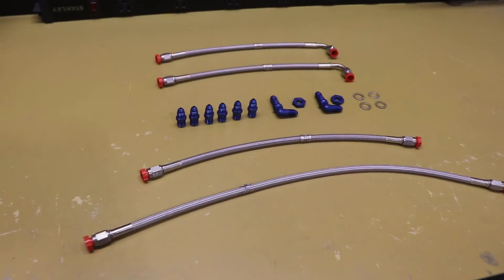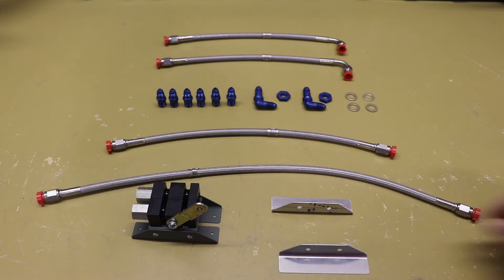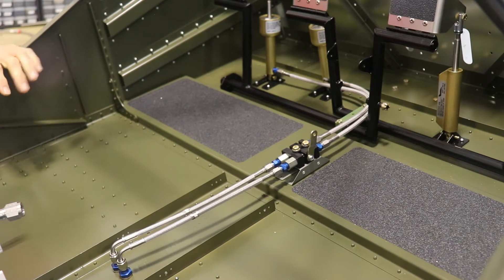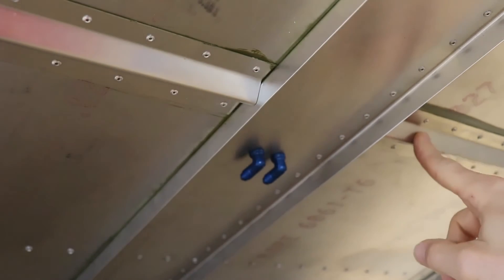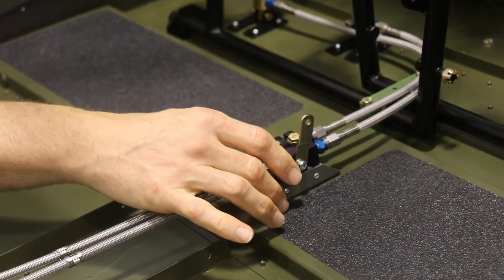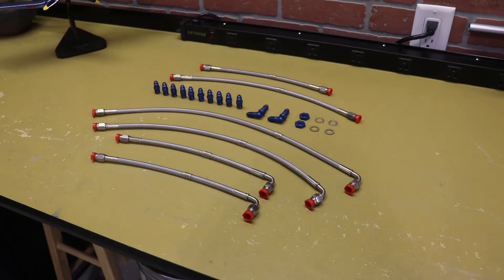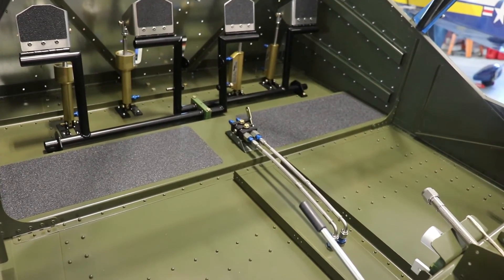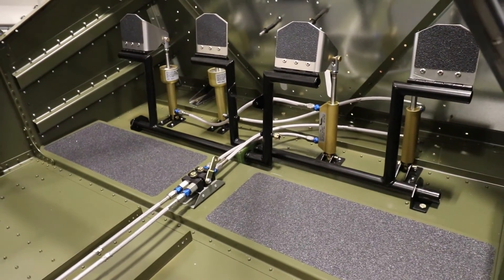Installing Brake Lines from Aircraft Specialty in the Zenith CH750 Super Duty (Ep47)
Today we are installing brake lines from Aircraft Specialty in the Zenith CH750 Super Duty kitplane.

I’ve partnered up with Aircraft Specialty and together we worked hard to design a nice robust brake line system for the Super Duty. Aircraft Specialty is a company specializing in making high quality fuel, oil, and brake lines for experimental aircraft. They make two brake line kits for the Zenith Super Duty. One kit is for single brakes (brakes on the pilot side only) and dual brakes (brakes on pilot side and passenger side).

In this video I will show you how to install both kits in the CH-750 Super Duty.

These are high quality steel braided brake lines that replace the cheap plastic lines included with the Zenith kit. Check out the links below for a few items you may want to order for your installation.

Loctite 567